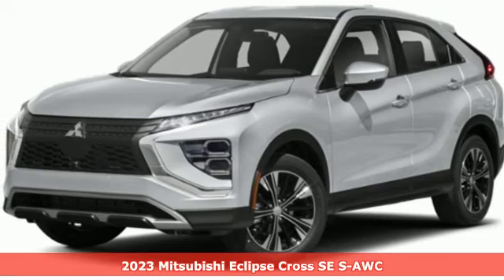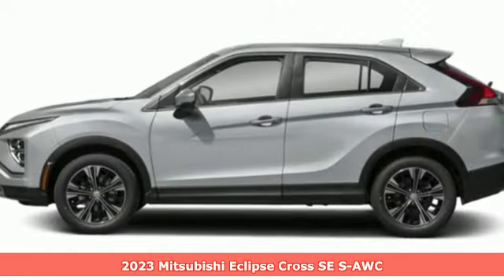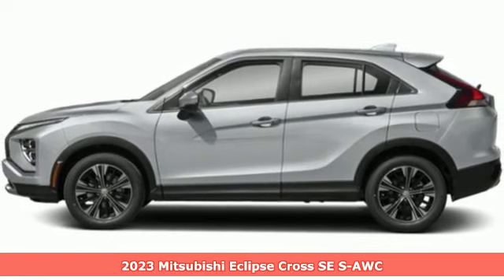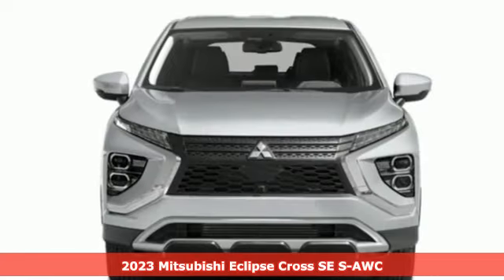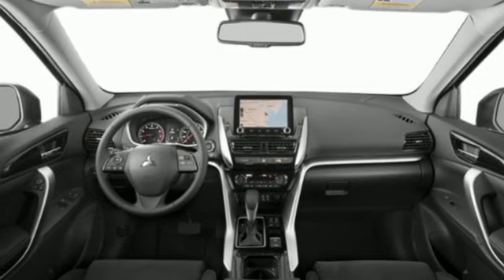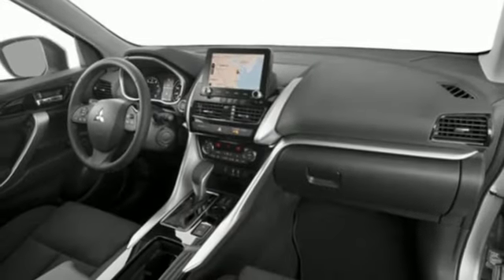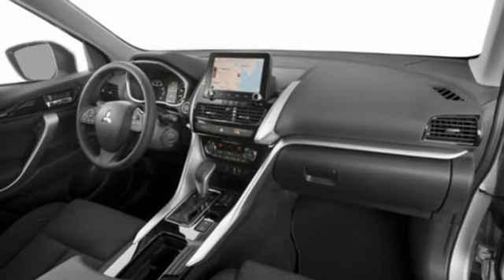New 2023 Mitsubishi Eclipse Cross Saint Paul White-Bear-Lake, MN WB8357 - SOLD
Year: 2023
Make: Mitsubishi
Model: Eclipse Cross
Trim: SE 1.5T S-AWC
Engine: 1.5L I-4 gasoline direct injection, DOHC, MIVEC variable valve control, intercooled turbo, engine with 152HP
Transmission: CVT
Color: Lightning Blue Metallic
Interior: Black
Stock #: WB8357
VIN: JA4ATWAA0PZ037507

Address:
3400 Highway 61 North